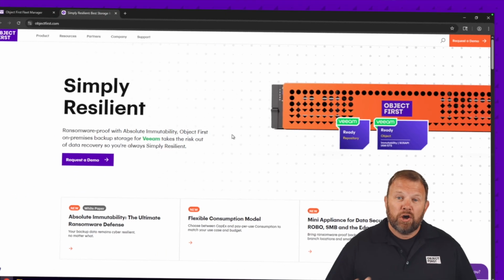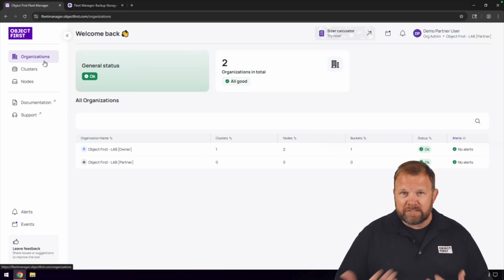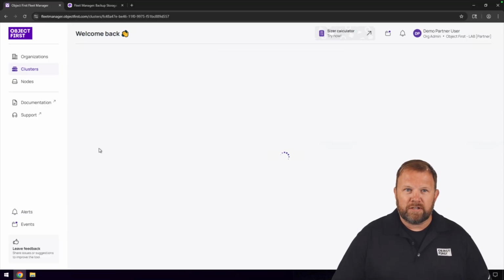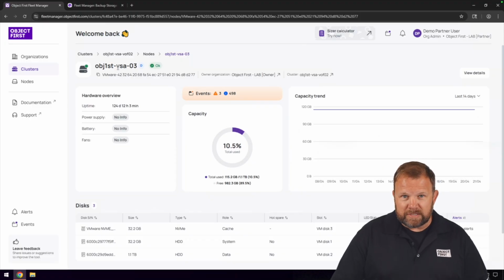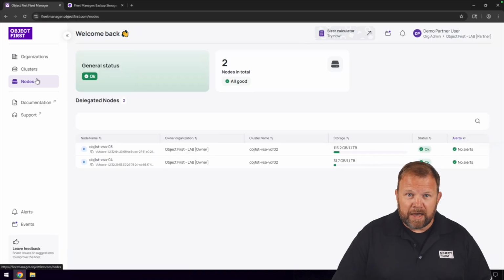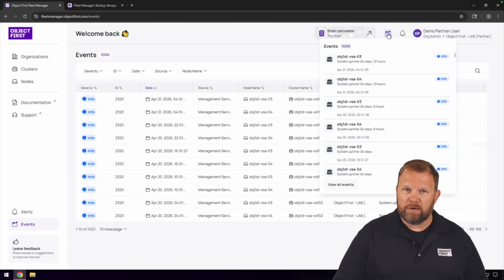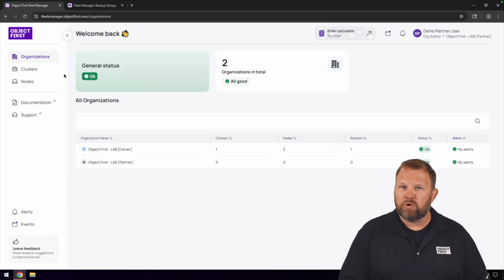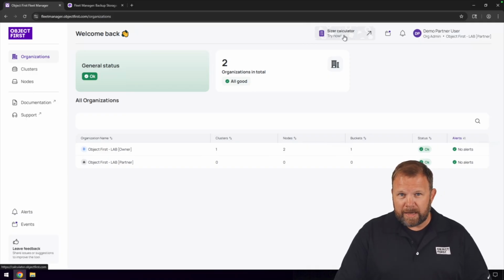Object First Ootbi - Box to Backup in 15 Minutes (Bonus): Fleet Manager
In this video, Matt demonstrates Object First Fleet Manager - a secure cloud-based service designed to monitor distributed Object First deployments from a single dashboard.

And if you need further assistance, don’t hesitate to get in touch with our 24/7 support